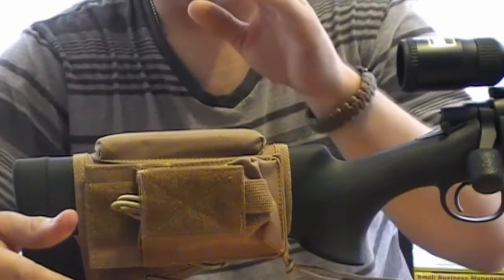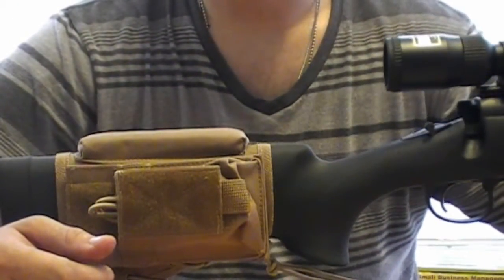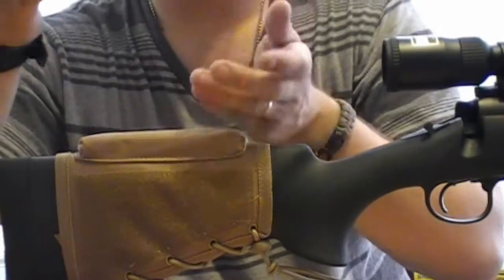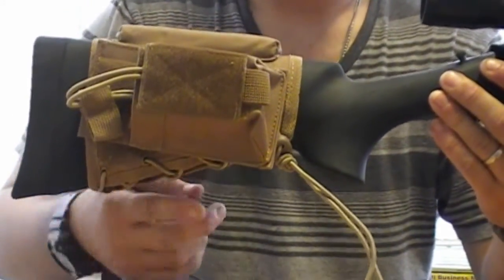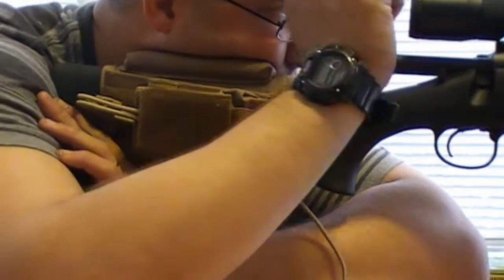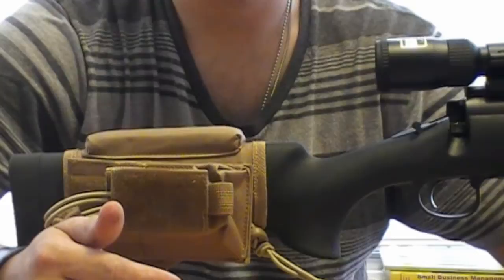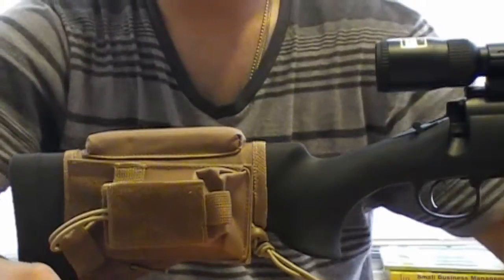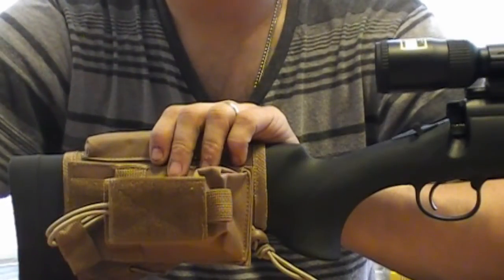NcStar tactical cheek rest review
i will be reviewing my NcStar tactical cheek rest